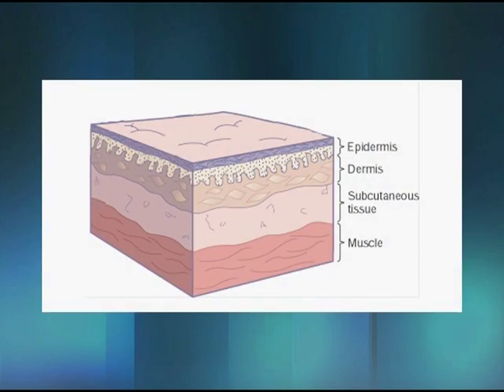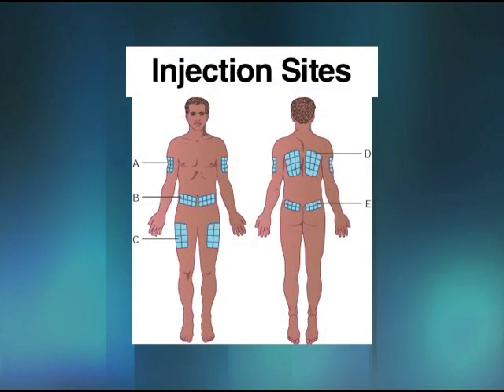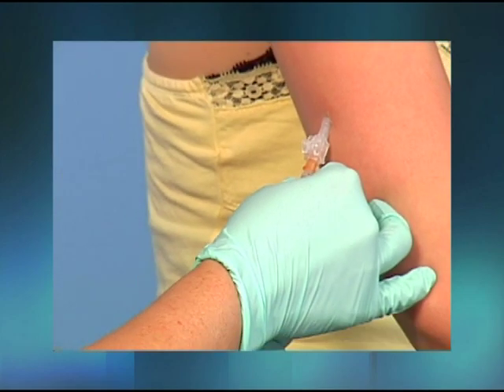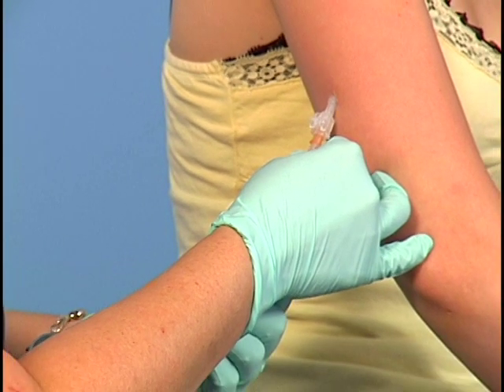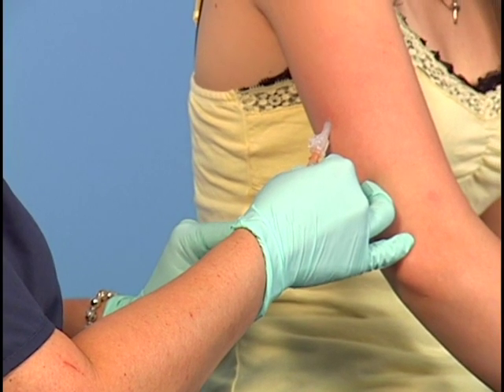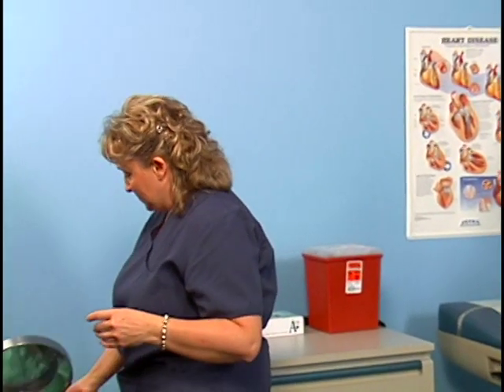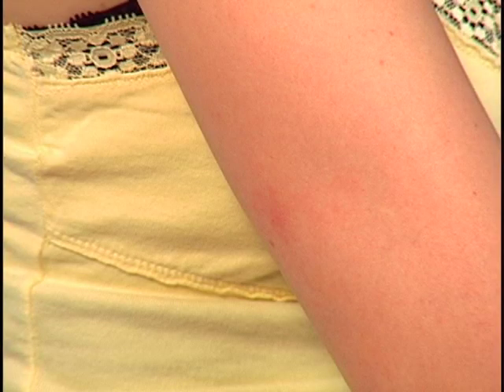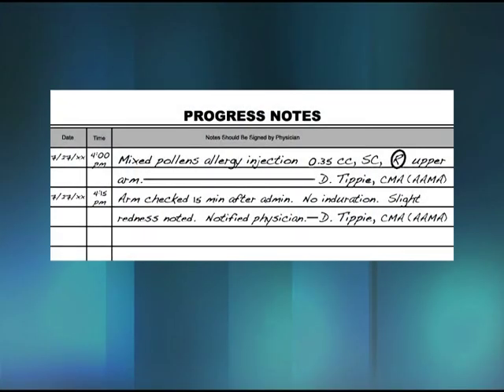VTS 04 1 SC injection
SC injection